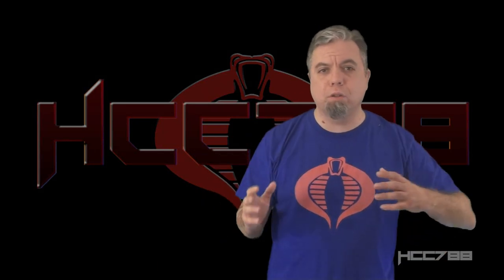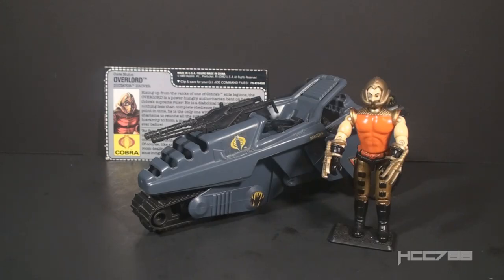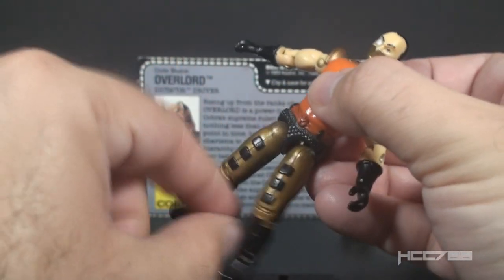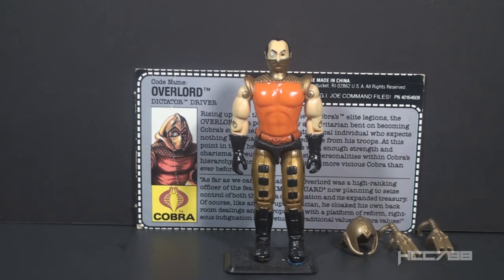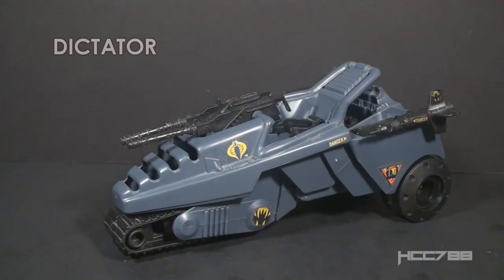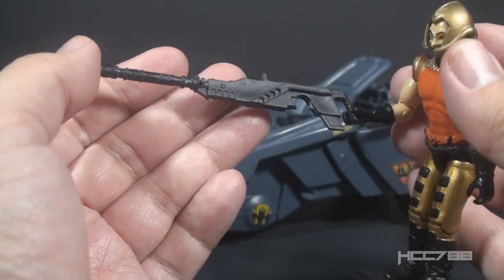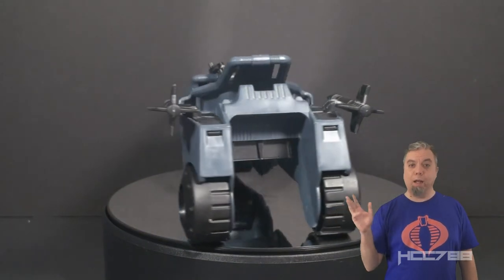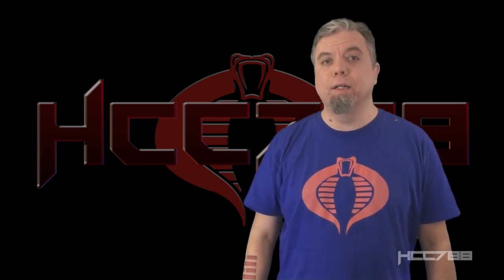HCC788 - 1990 OVERLORD and the DICTATOR! Vintage G.I. Joe toy review!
Special Thanks to:
Bradley A. Good, Armen Nakashian,
Adam Verwolf,Sephi Melli, Rob Wilson,
Scott Miller, Chris Kanack, Elad Avni,
Justin Looby, Eric Ehmann, Stratoviper72,
Jon Carling, Dave Stelzer, RealWraith77,
Kurt Mathis, Greg Blanchette, Sean Lawrence,
Mate Mylar, C Kevin Porter

The Ultimate Guide to G.I. Joe 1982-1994, 3rd ed., Mark Bellomo,
Krause Publications, Stevens Point, WI, 2018

G.I. Joe television commercials

index.php?option=com_content&task=view&id=230&Itemid=53

3.75 Joe vol 1, Dan Klingensmith, Steel City Publishing, 2015

Future Gladiator, The Snow Queen,